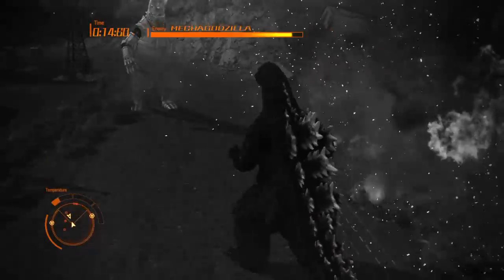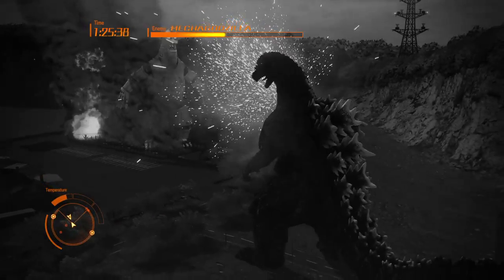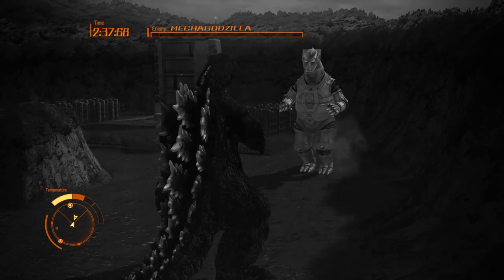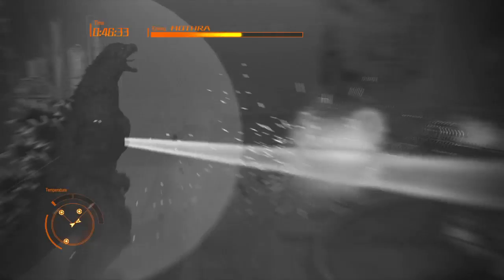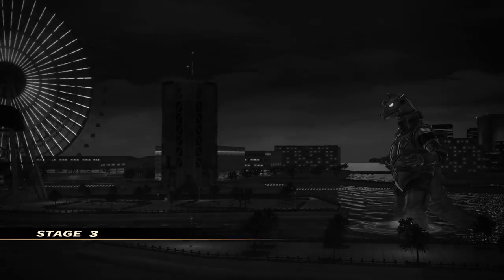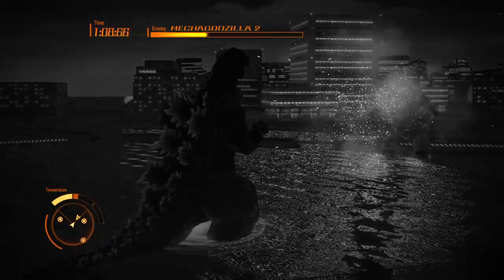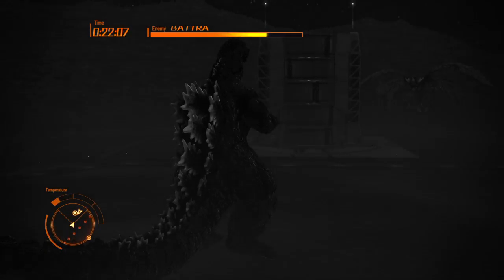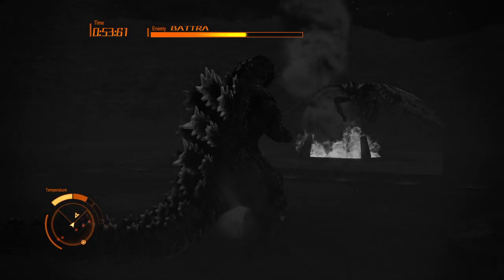SHIN GODZILLA VS SHIN MUTO GIGAN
Shin Muto Gigan was created when the Two monsters (Gigan) and (Muto) unite to create a hybrid to battle and possibly defeat shin Godzilla and after the hybridization Gigan Muto is born and the Aliens that control Gigan inject Shin Godzilla DNA Into Gian Muto to make it into SHIN GIGAN MUTO!!!

Abilities: Eye lazers, EMP chest saw, Radioactive EMP, Flying ability, split kaiju ability

Aggression: Aggressive

Territorial: Yes

Biome: Space and Earth

MUTO GIGAN DESIGN BY:      DOPEDOPE